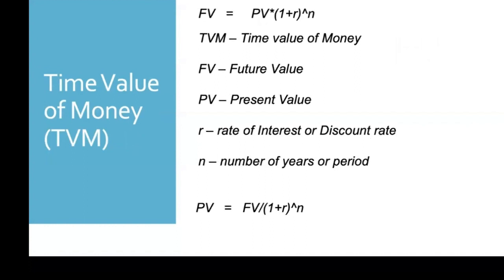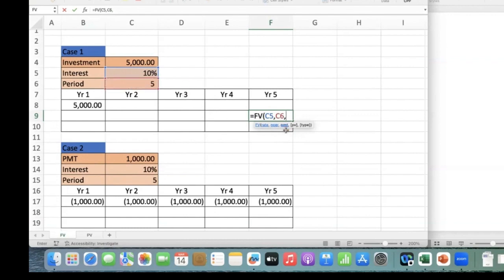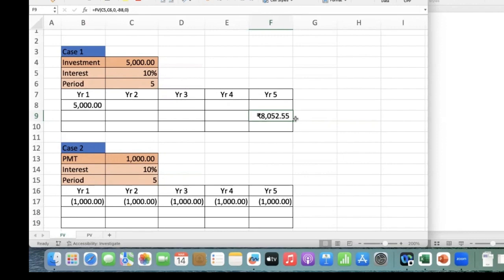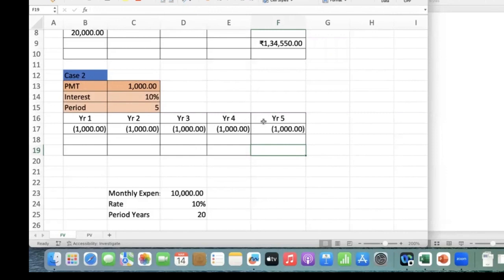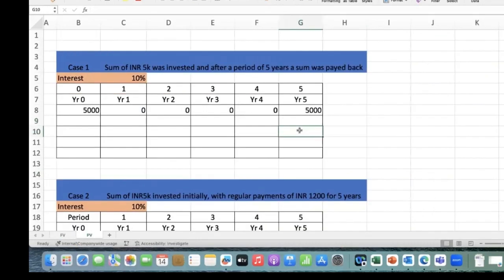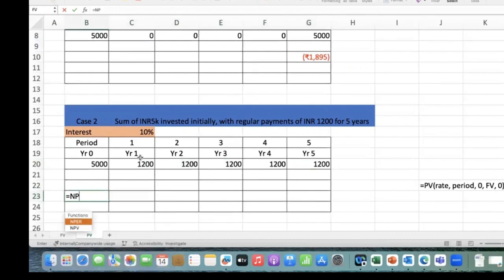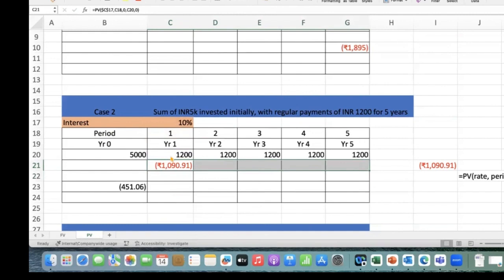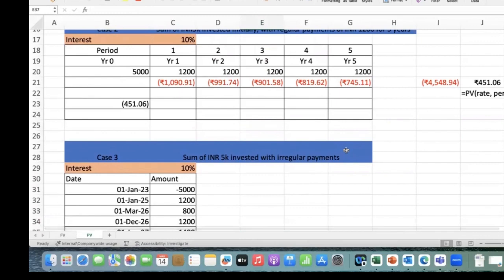Essential Finance and Investing concepts: FV, PV, and NPV with Excel Calculations and Examples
In this video, we'll cover the essential concepts of finance and investing, including time value of money, future value, present value, and net present value. We'll also provide step-by-step instructions on how to perform these calculations in Excel, along with examples to help you understand the concepts. Whether you're new to finance and investing or just need a refresher, this video is perfect for you.